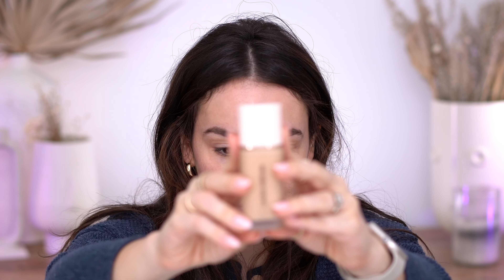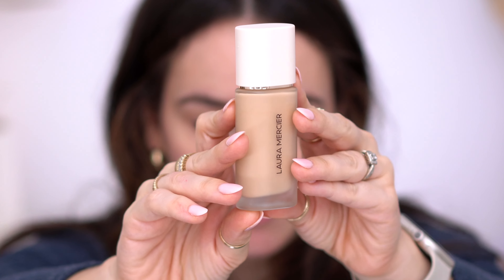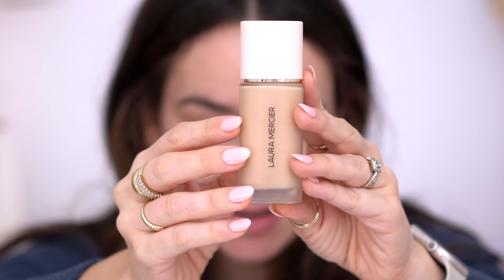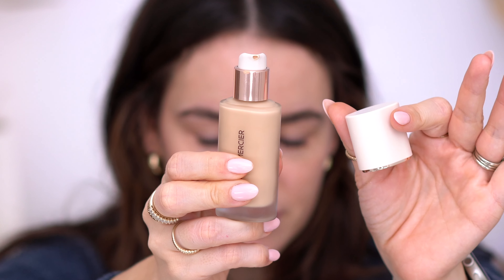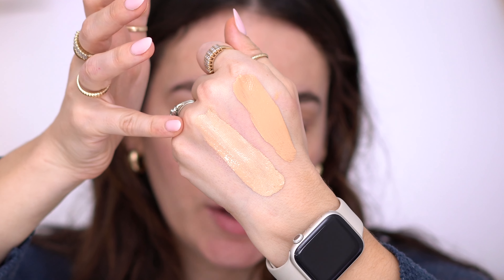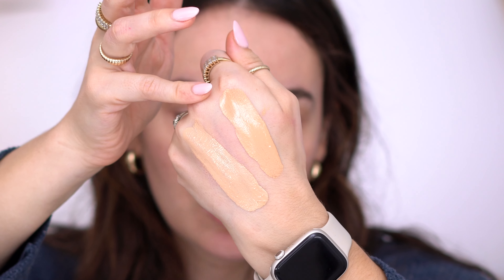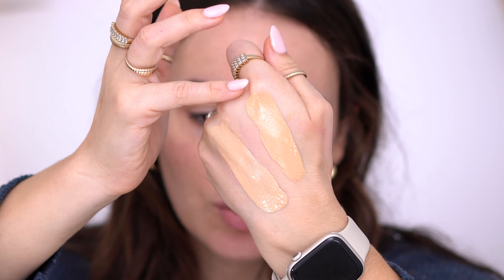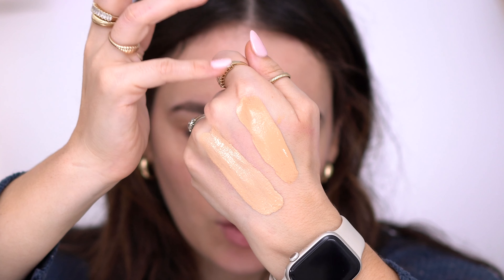LAURA MERCIER: REAL FLAWLESS FOUNDATION- Full Day Wear Test || Application + Review || Tania B Wells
** This foundation reminds me a lot of the Nars Light Reflecting Foundation. I realized this later after I finished recording!**
Happy Weekend!! Today I am testing a new foundation from Laura Mercier. I wore this a whole day and did a some check ins. Hope you guys enjoy it❤️

Chanel : LE ROUGE DUO ULTRA TENUE Ultra Wear Lip Colour - Timeless Beige

00:00 Intro
02:05 Swatches
03:56 Application
12:12 First Check In
13:47 Second Check In
15:30 Final Check In
15:49 Andrew Brings The Drink
16:42 Final Thoughts